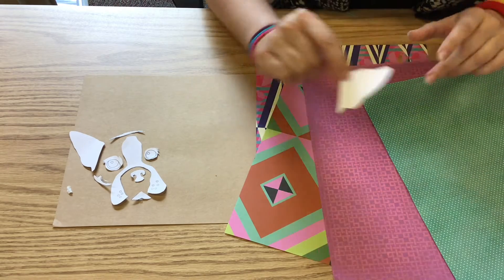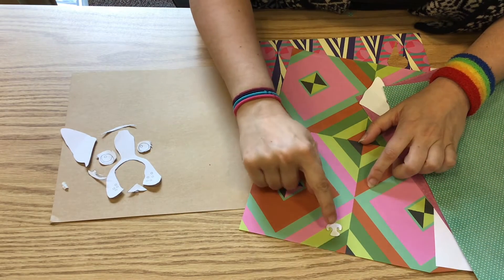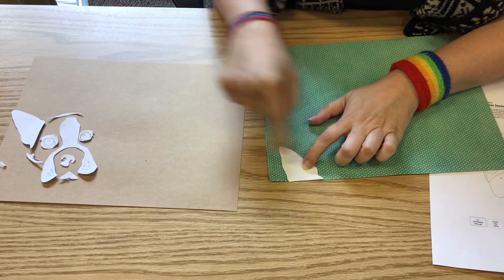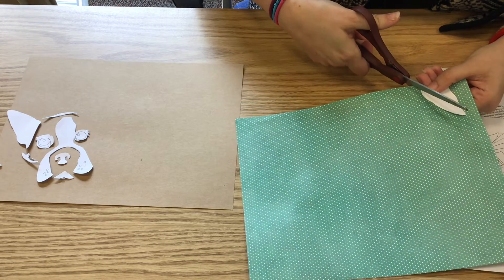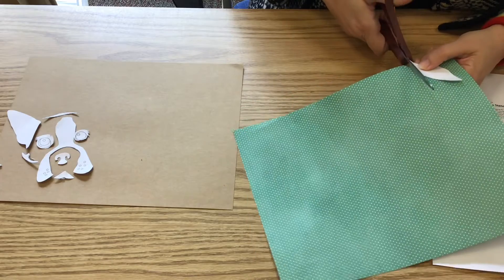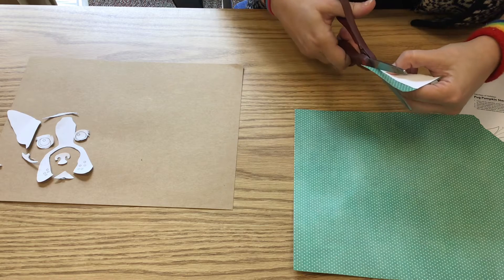Cat and Dog Collage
Use colorful patterned paper and your choice of templates to make paper portraits of two cats, two dogs, or one of each. Each kit contains scrap booking paper, card stock, and assorted pet templates.

We have limited supplies, so registration is required to get a  kit. This craft is open to ages 10-17. Once you have registered we will contact you when your craft kit is available to be picked up.